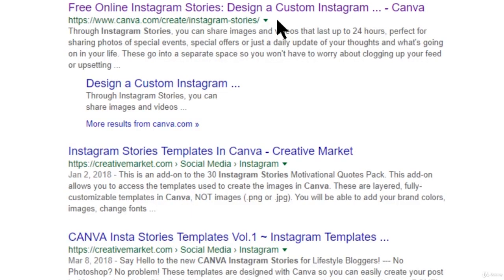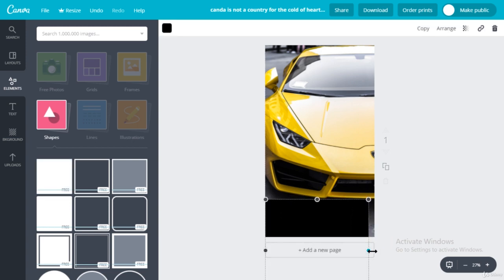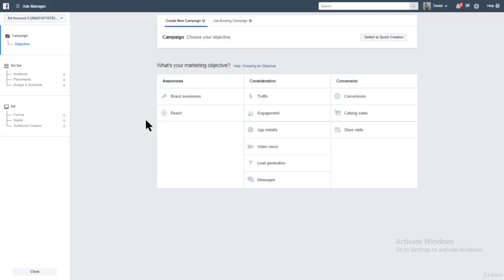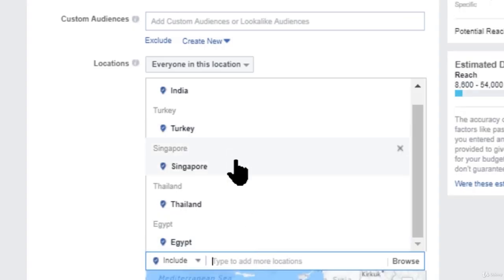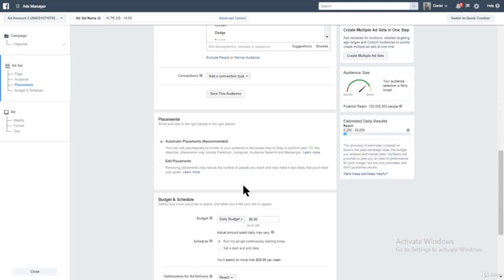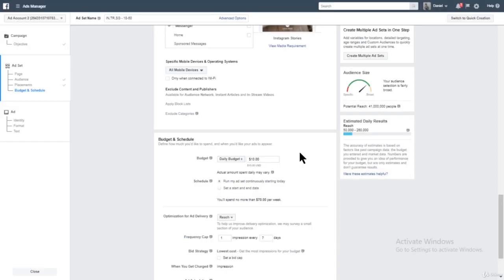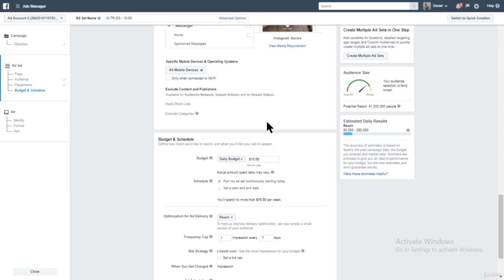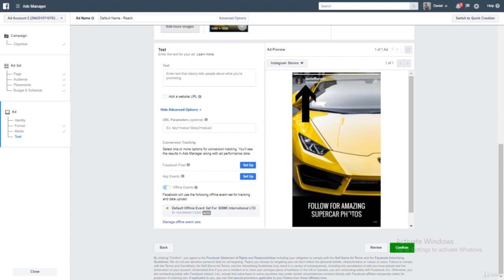Instagram Growth Hacking 40 000+ Followers #8 Advertising For Cash And Getting 1000 Followers A DAY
17 k instagram followers
100k followers instagram
350 k instagram followers
1k followers on instagram
1000 k followers instagram
1 m instagram followers free
m/free-instagram-followers
1 m instagram followers
5 m followers instagram